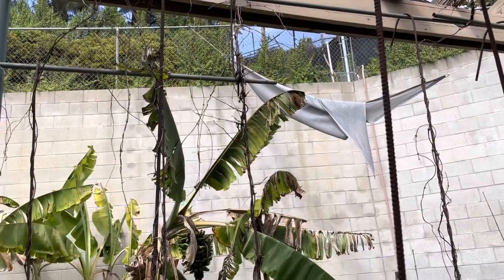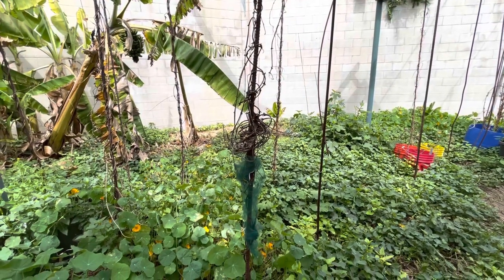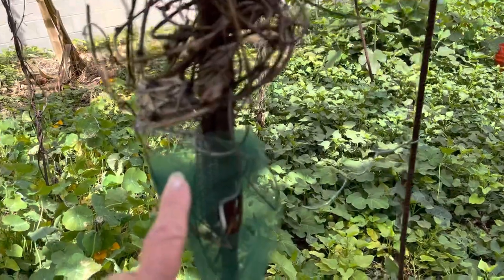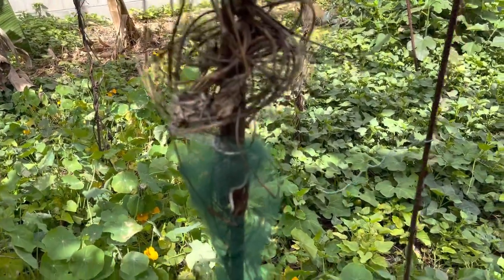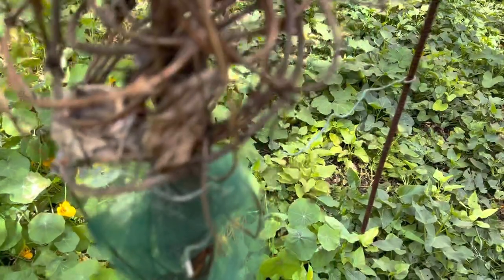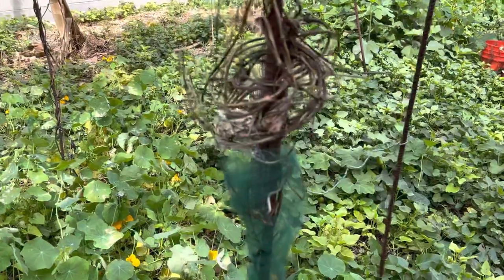Hummingbird Nest FULL of Babies Falls DOWN, See the Nest Now with Hummingbirds, in Vegetable Garden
Nest falls apart we repaired it and the Mom continues to feed it. This was supposed to be a live feed but could not get the live to work. Nest falls apart in Gary's Garden.